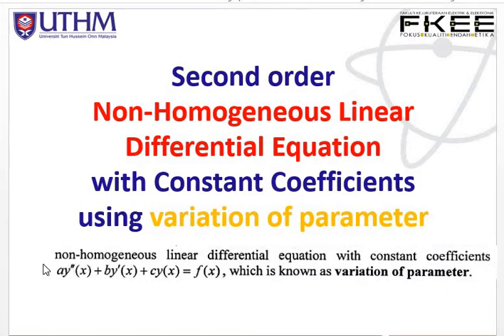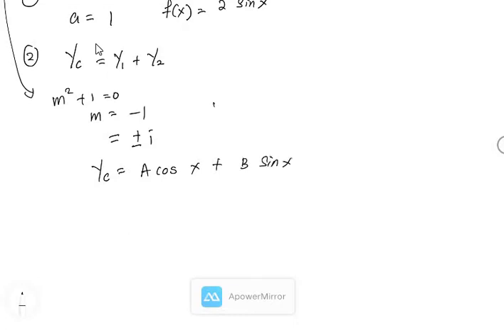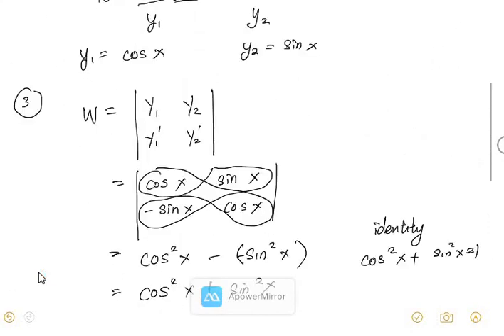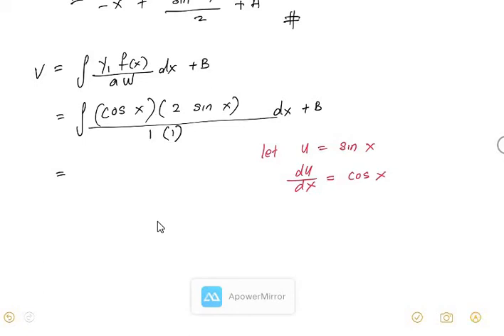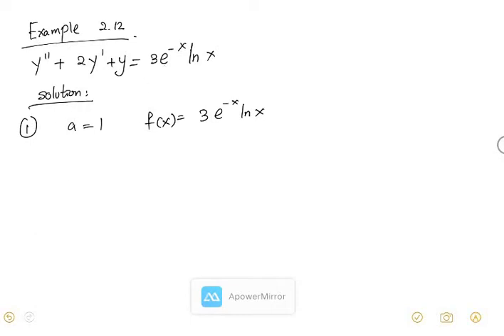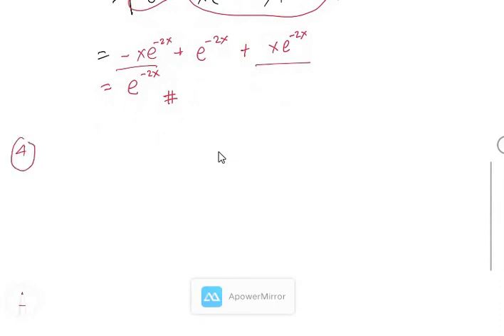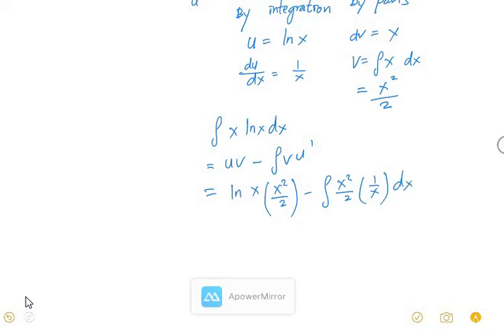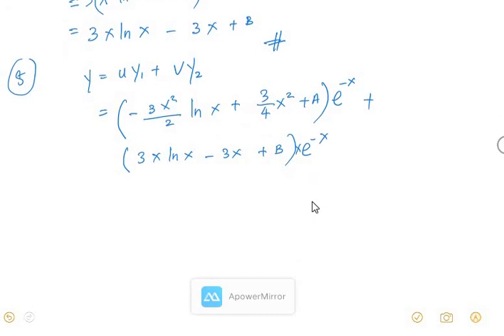ODE C2P7 Non homogeneous -variation of parameter